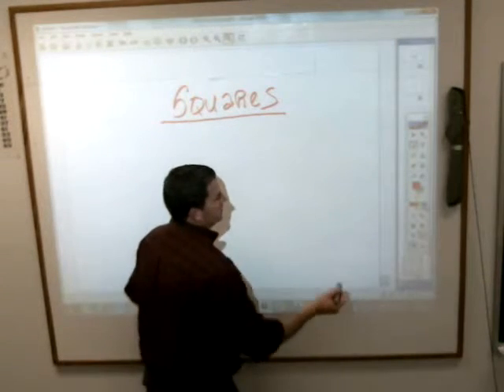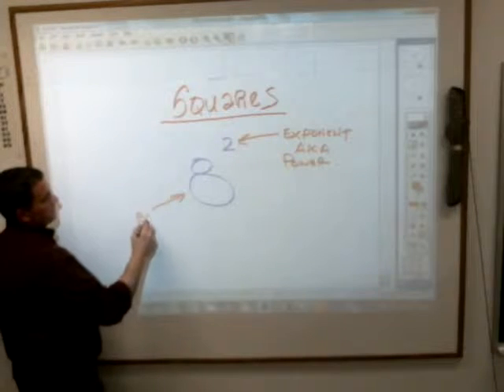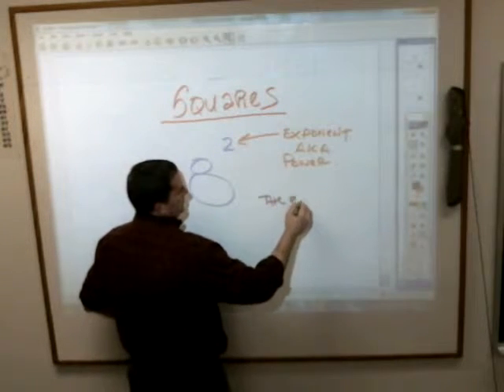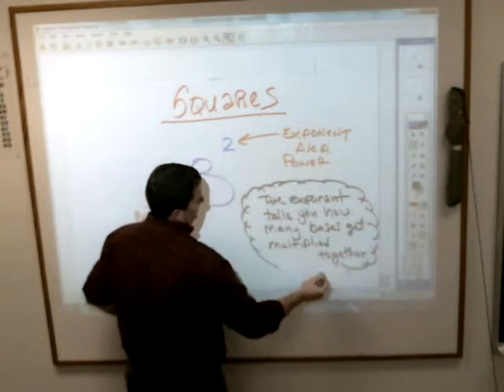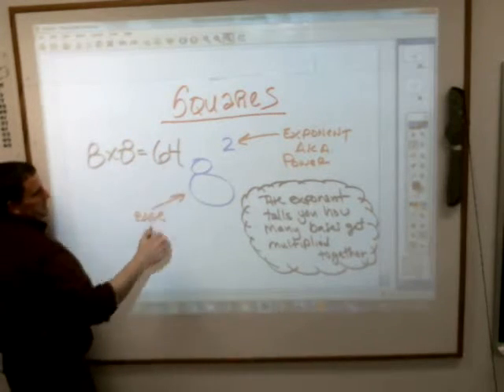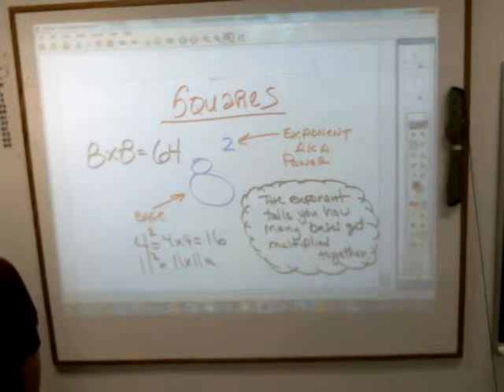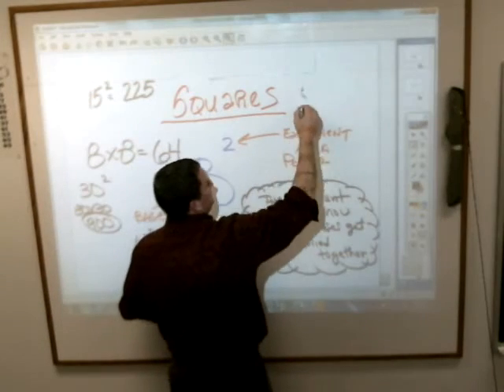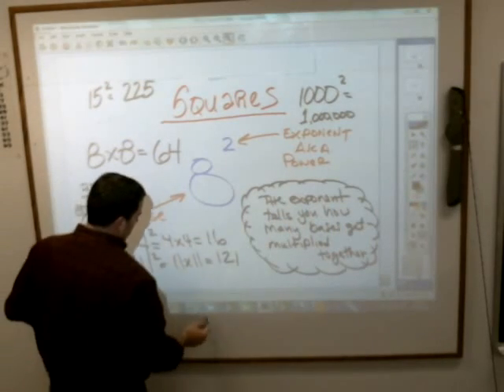6 Squares 38